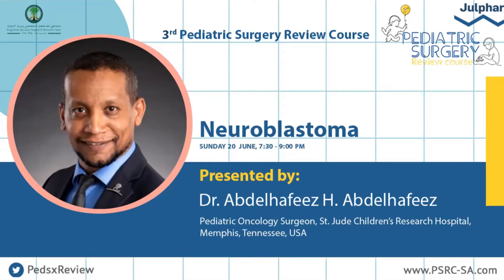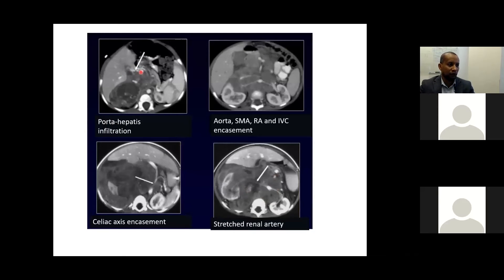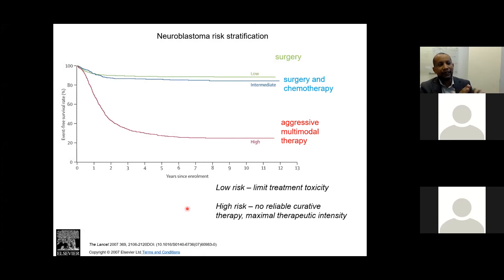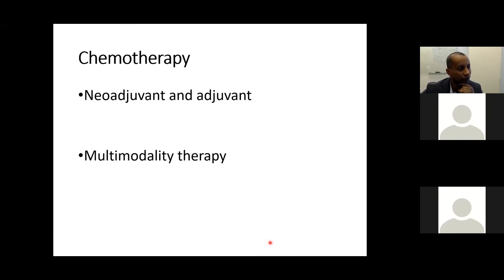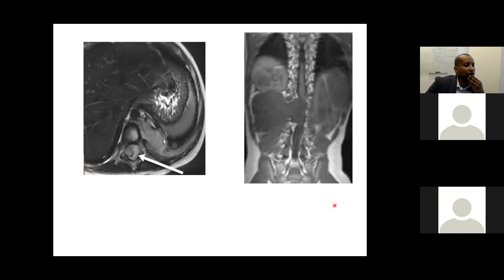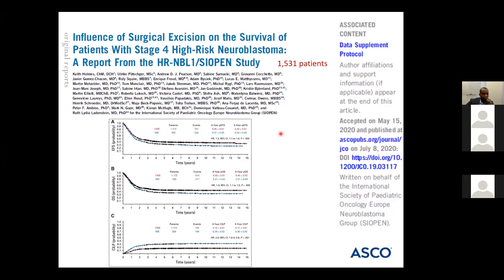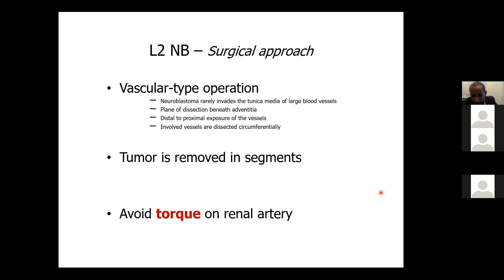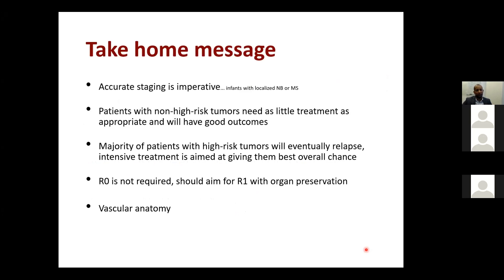Neuroblastoma| Dr. Abdelhafeez H. Abdelhafeez | 3rd Pediatric Surgery Review Course